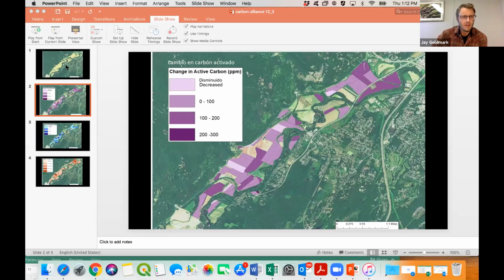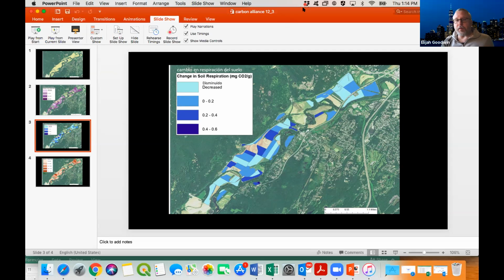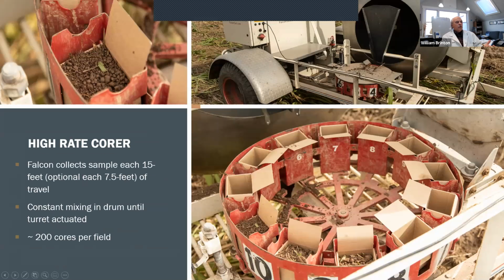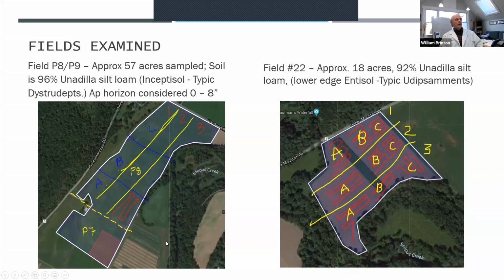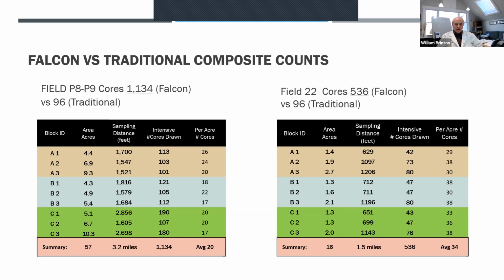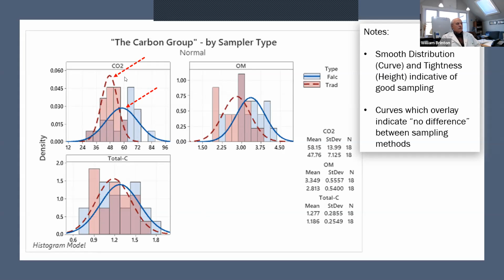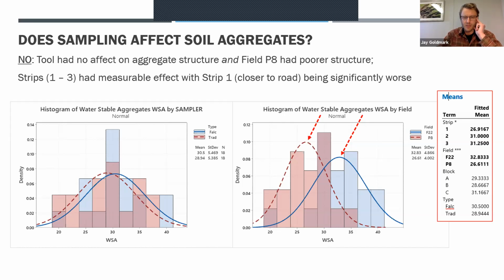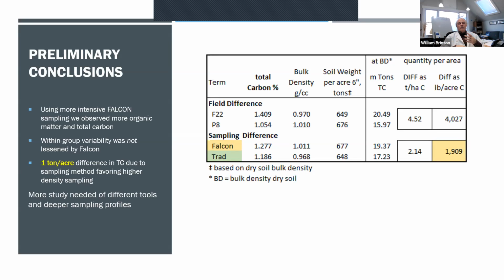Farm Data Working Group 12 3 2020